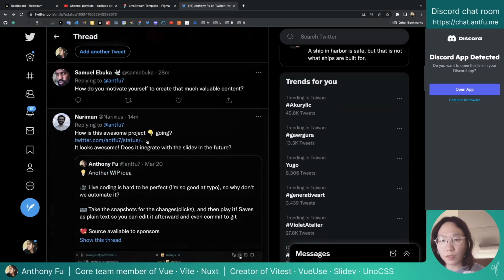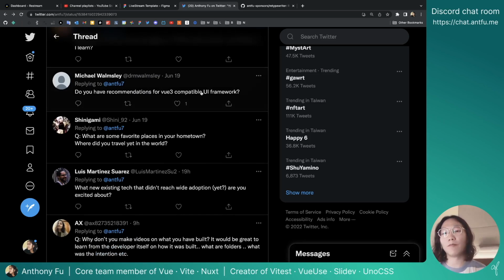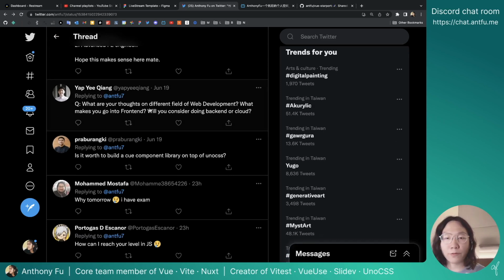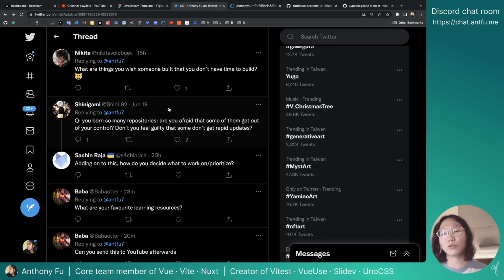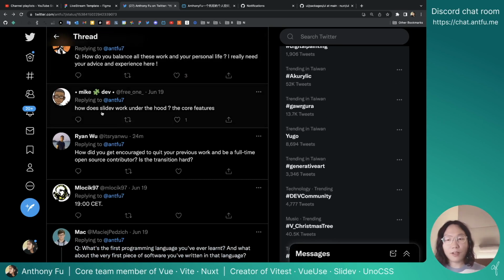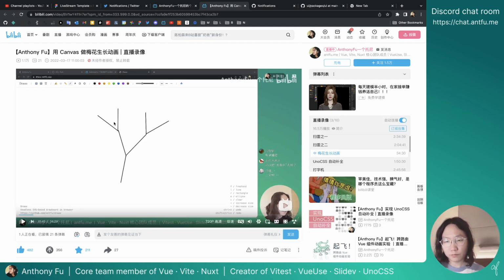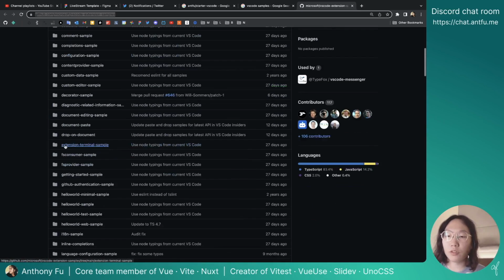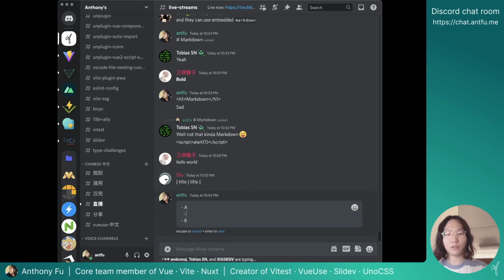AMA - Stream recording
Live stream recording. June 19th, 2022.